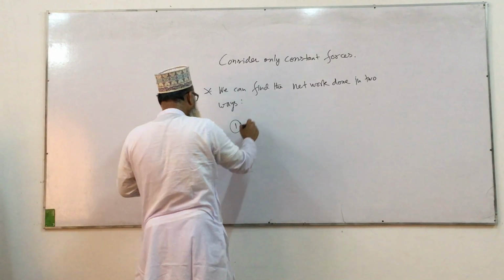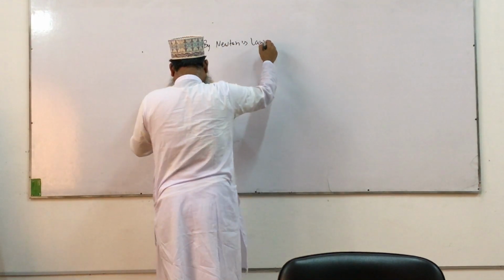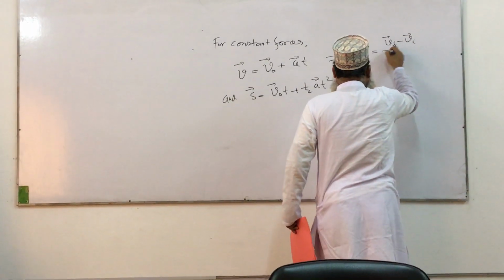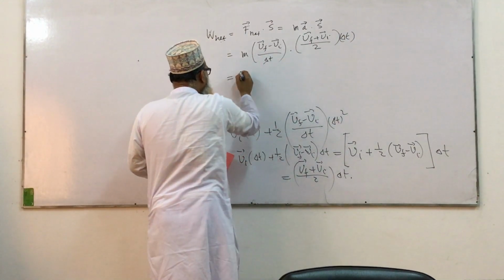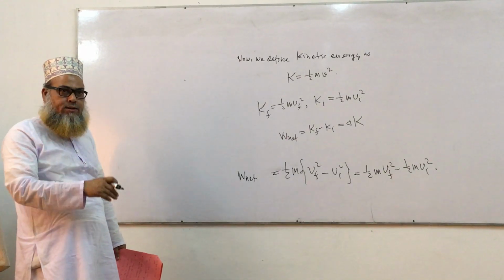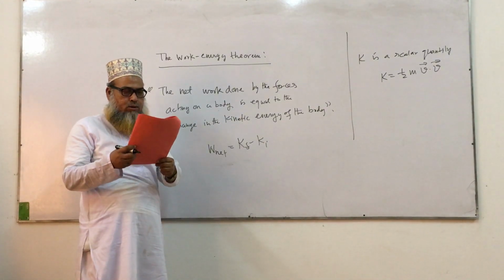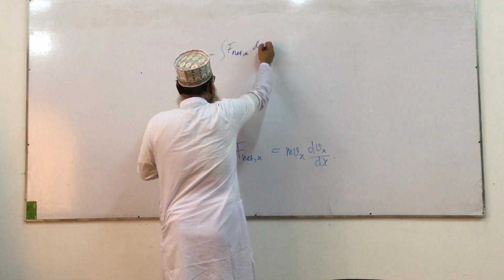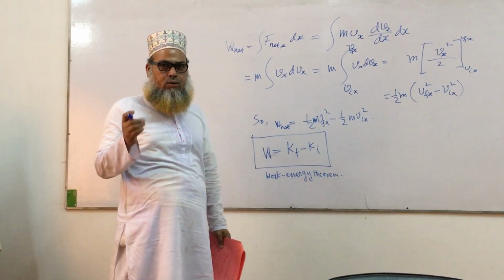Mechanics | PHY 121 | Lecture 10 | Work-Energy Theorem | by S.B. Faruque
Due to the COVID-19 outbreak, all classes have been suspended in Universities. Dr. S. B. Faruque, Professor of the Department of Physics, SUST has taken an initiative to continue the learning by making video lectures on the Mechanics course (PHY 121). This is the 10th (4th video) lecture on mechanics featuring "WORK-ENERGY THEOREM". Stay Home, Stay Safe.